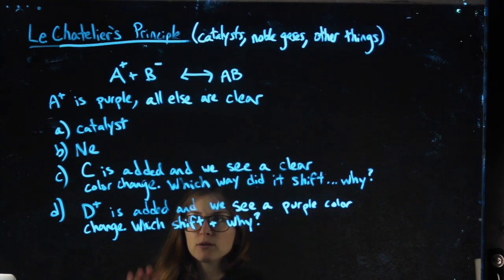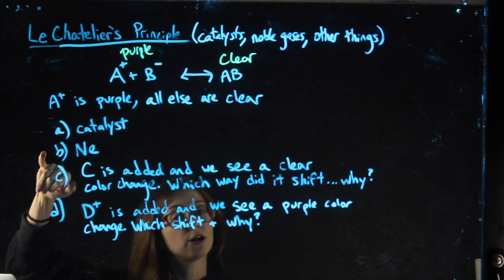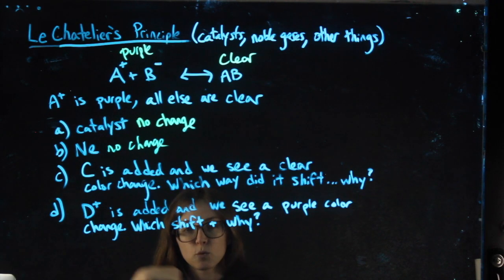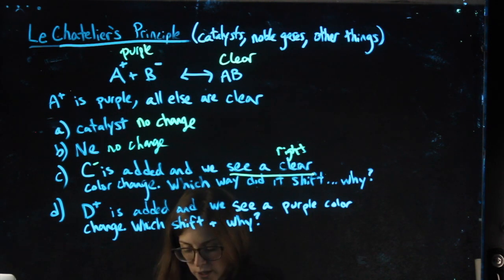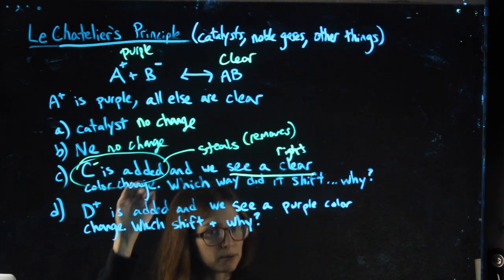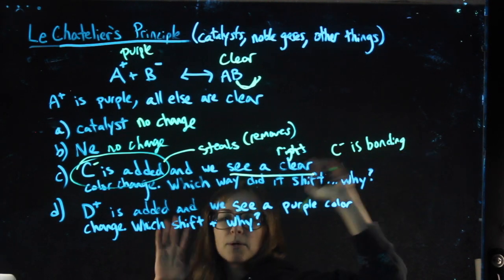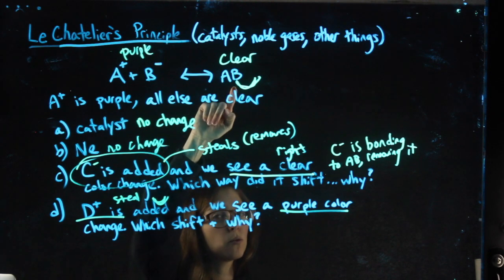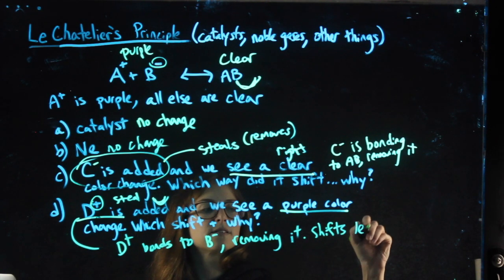Le Chat: other things!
This video is about Le Chat: other things!